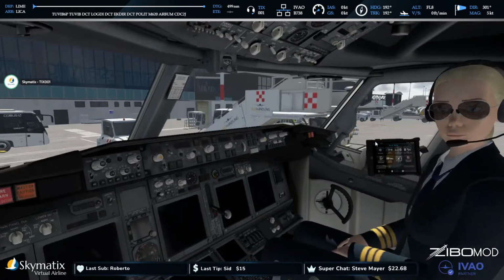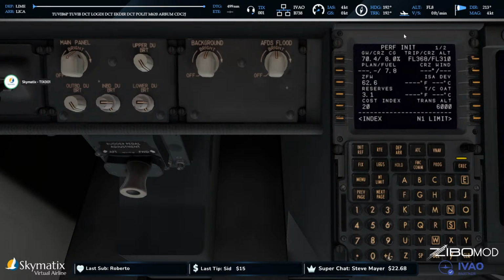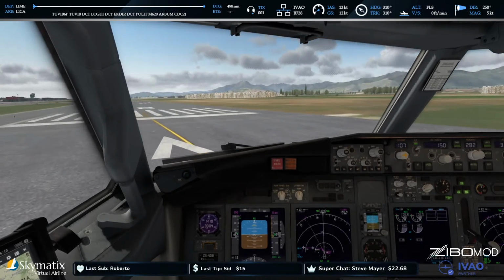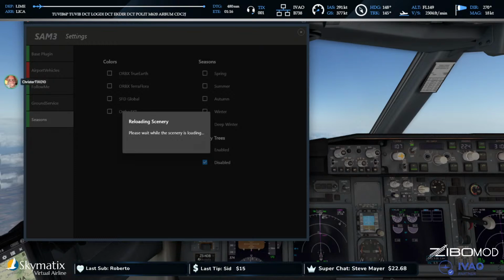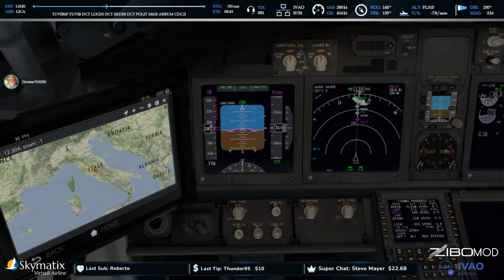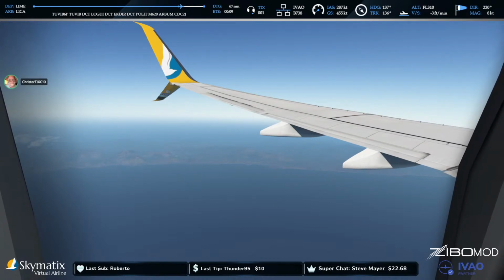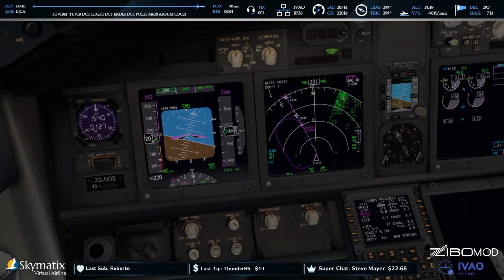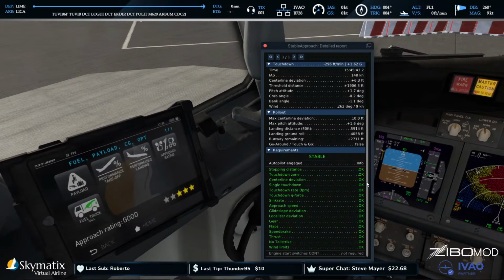(LIME) Il Caravaggio International Airport to Lamezia Terme Airport (LICA) | Zibo Mod v3.53.16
Sim Details:
X Plane 11.55r2

Flight Plan:
LIME/28 TUVI6P LOGDI DCT EKDIR DCT POLIT M620 ARBUM CDC2J LICA/ORTEV.I28-Z

music used
Other side of the hedge - Francis Wells